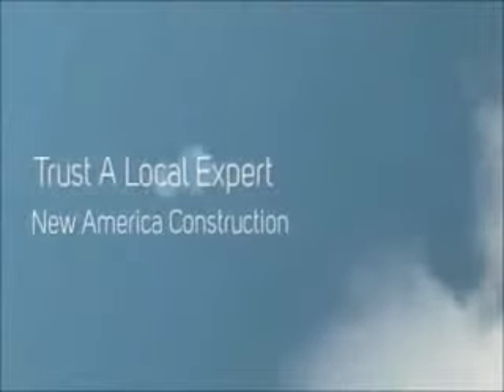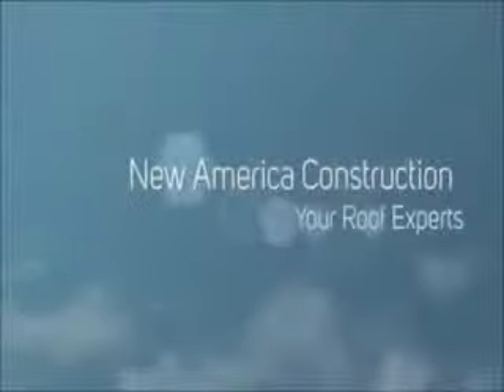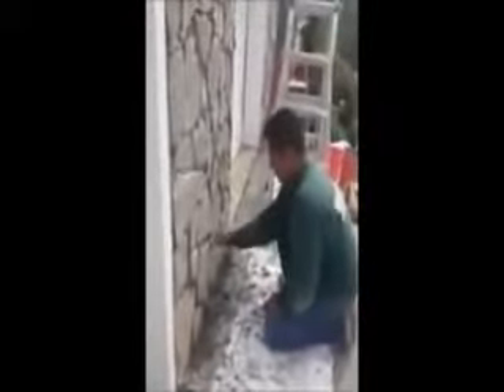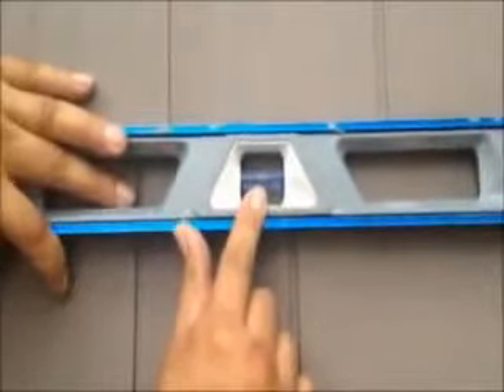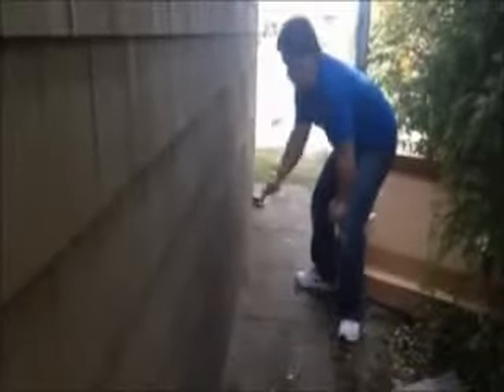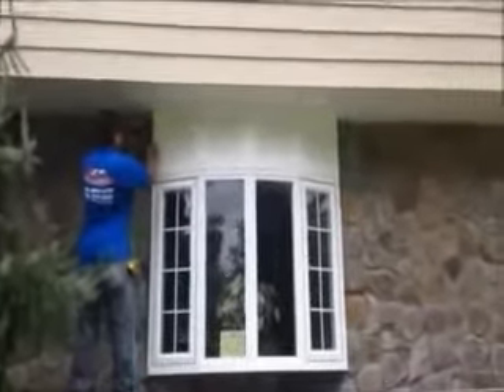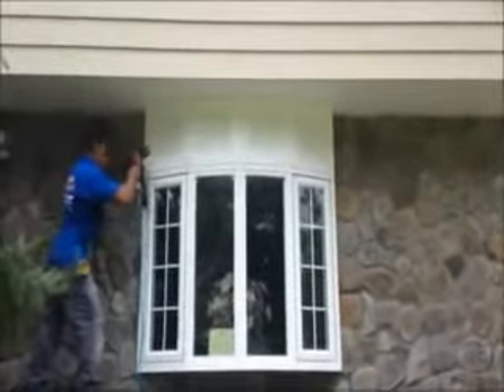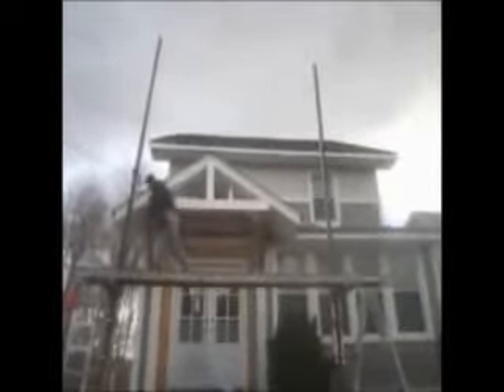Sears Contractors Florham Park, NJ-Aluminum Siding Companies Florham Park, NJ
SAVE 20% . . Vinyl Siding Contractors .For more information and to see more of what we do, you can subscribe to our channel to get important updates and promo notifications.